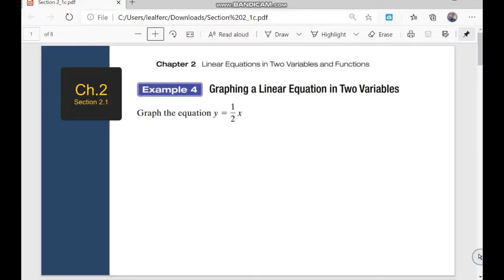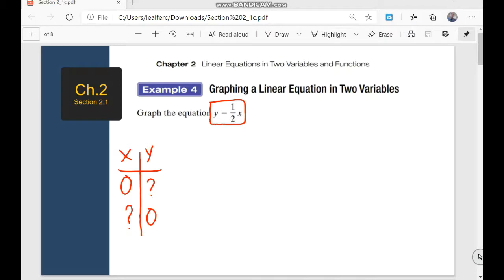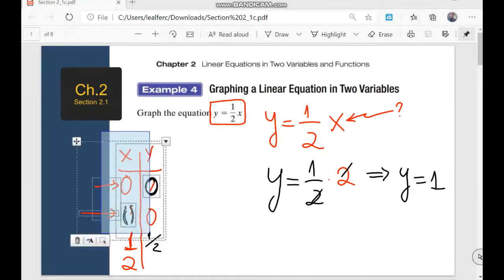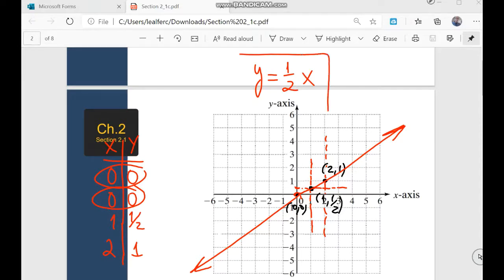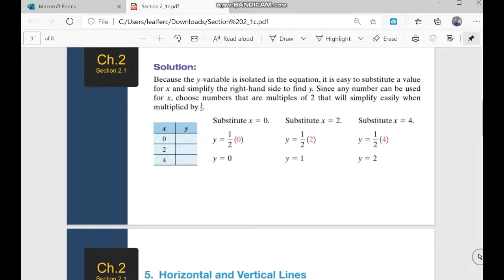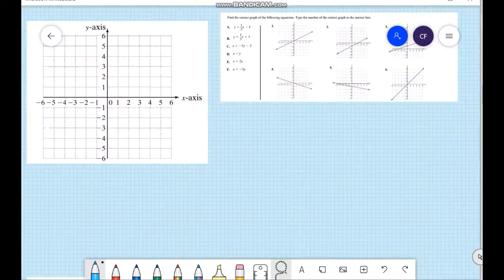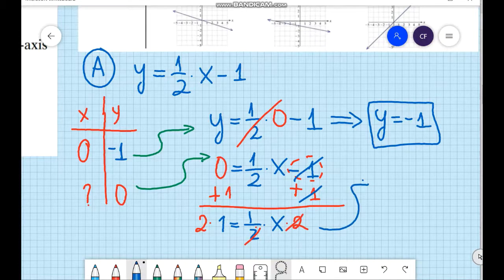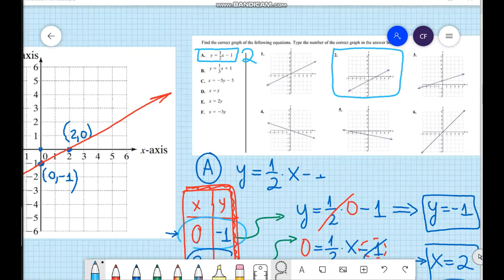Oct 7 MCR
Graphing Linear Equations in Two Variables (2)